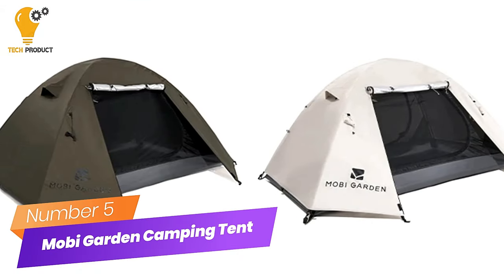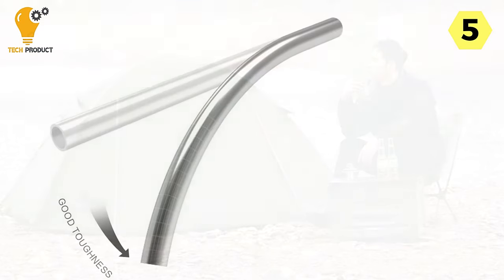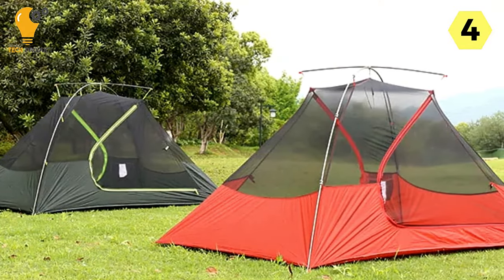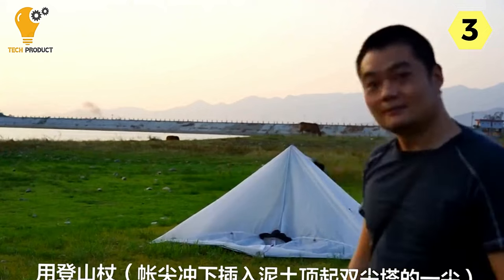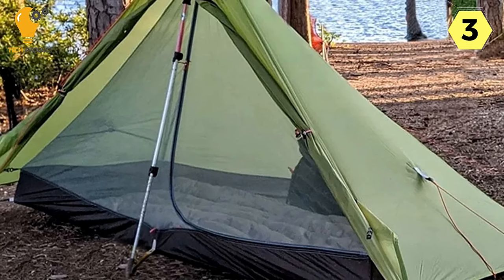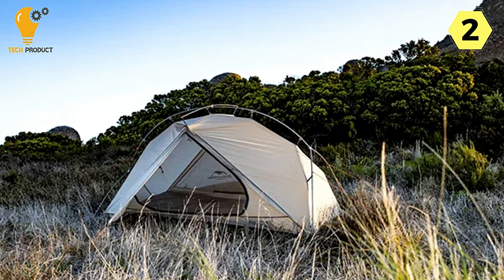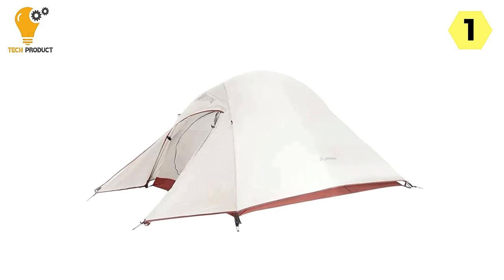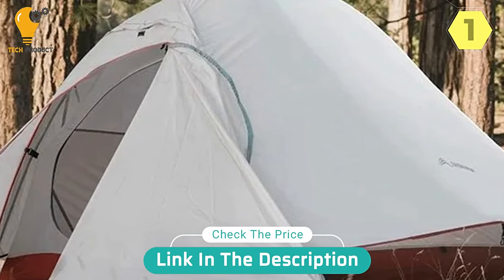2024's Best 2 Person Camping Tent | Top 5 Picks for Explore the Wilderness in Comfort!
If you looking for Best 2 Person Camping Tent. This video is for you. Here a collection you got a see. Lets get started.

Check The Price:

1. Bisinna Camping Tent
2. Naturehike Camping Tent
3. 3F Ul Gear Camping Tent
4. Blackdeer Camping Tent
5. Mobi Garden Camping Tent